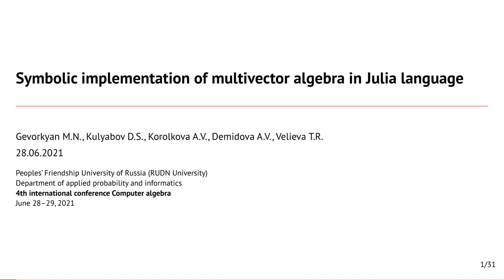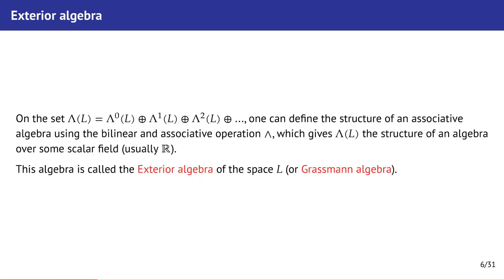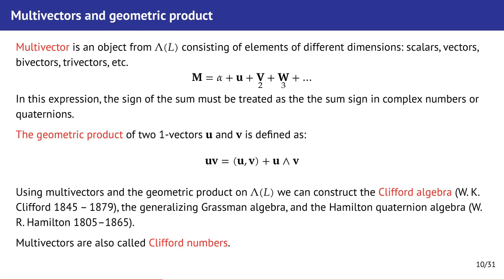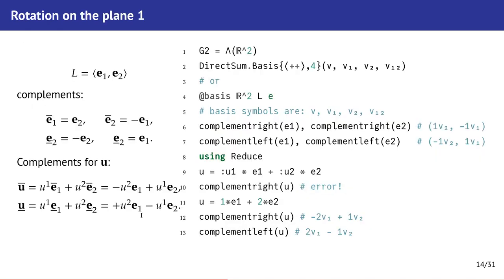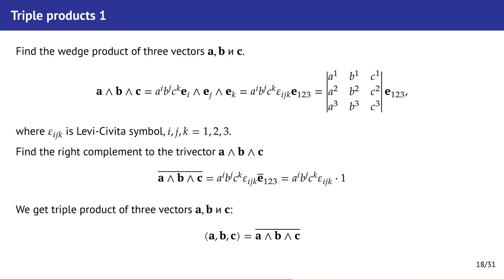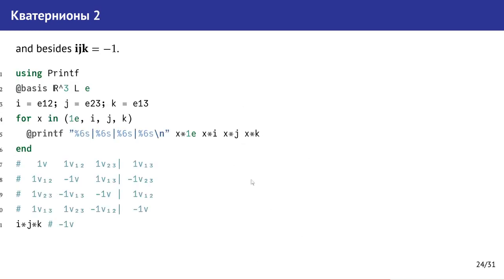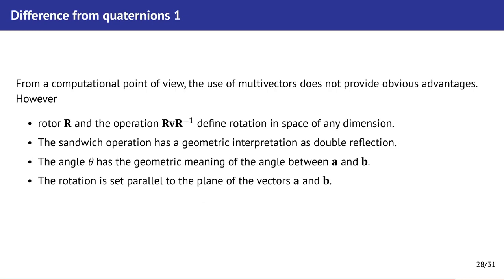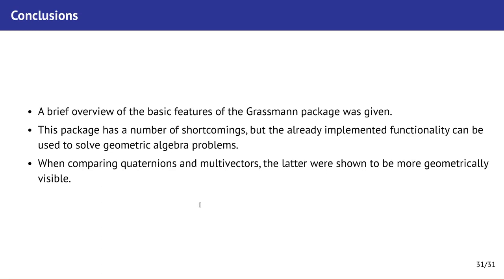The 4th international conference Computer algebra. June 28, 2021